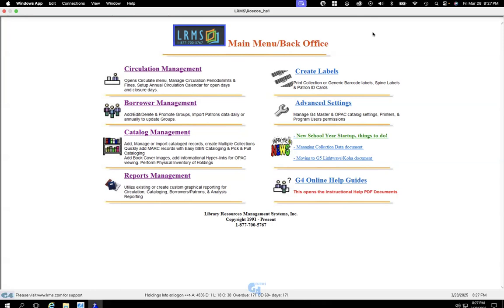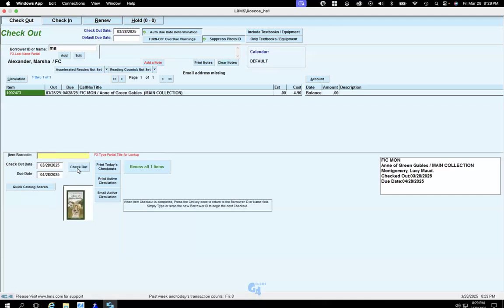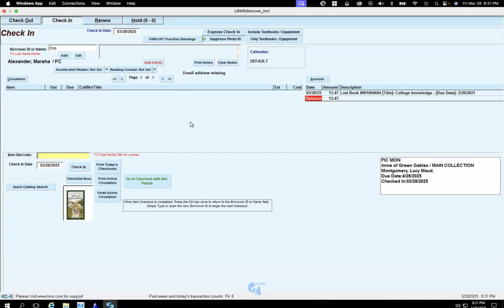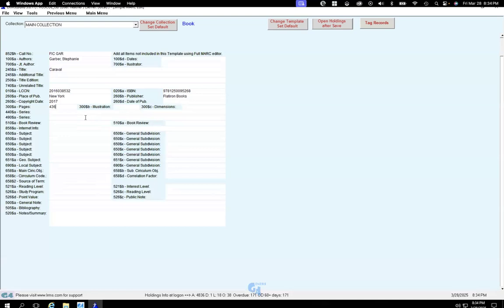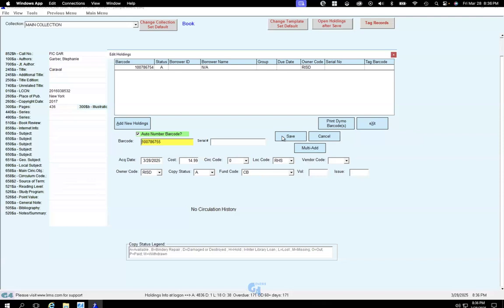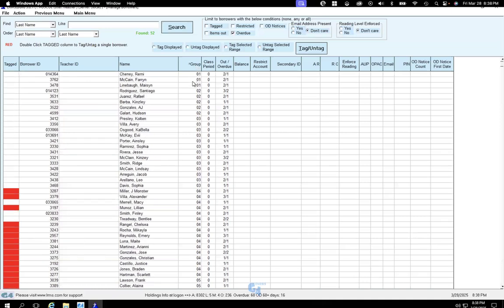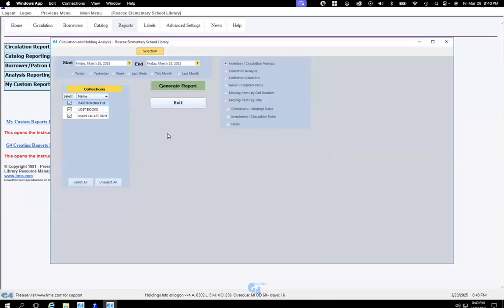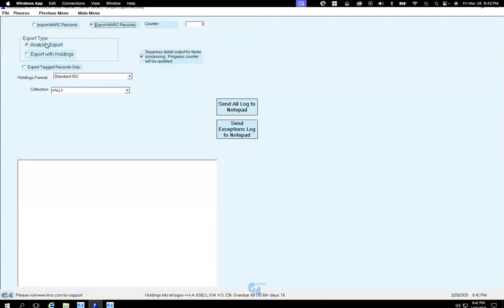Heather Ward INFO 5191 Informal Observation 2